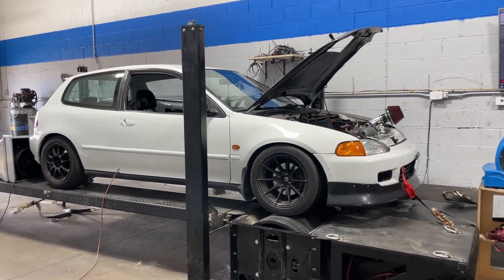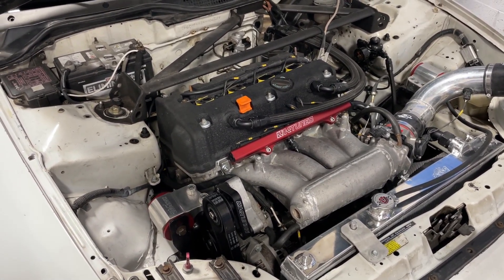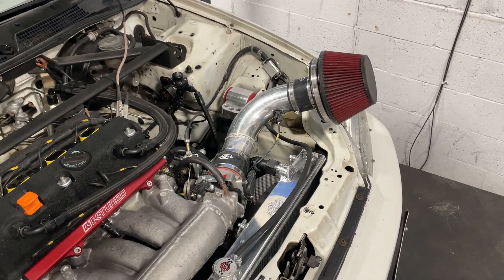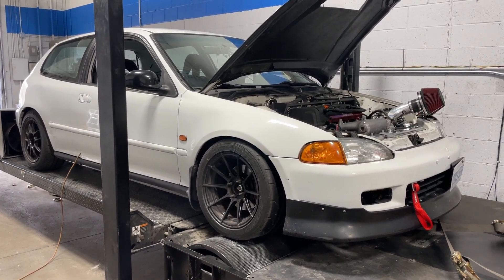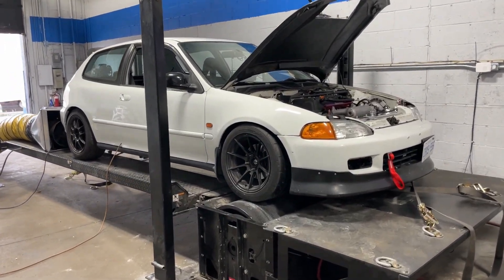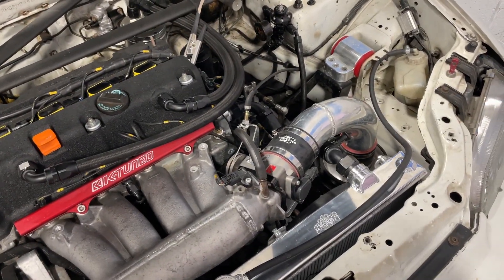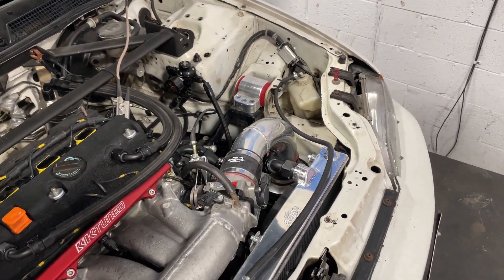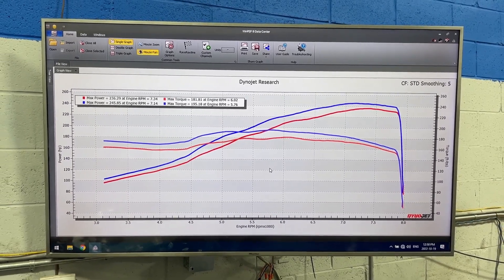JDM K24A Swap Dyno Tune EG Civic - Intake Comparison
1992 Honda Civic Hatch Back
K24A JDM RBB-2
RSX-S 6 Spd Transmission
RSX Type S Oil Pump
3" Custom Intake
Skunk2 Throttle Body
RBC Intake Manifold Cut and Port and Polished
1000cc Injectors
K-Tuned Fuel Rail
K-Tuned Big Tube Header
3" Exhaust
K-Tuned Wiring Harness
Hasport Engine Mounts
Hondata Kpro